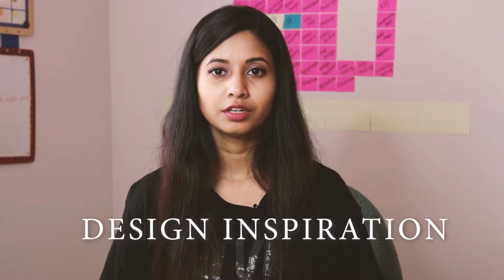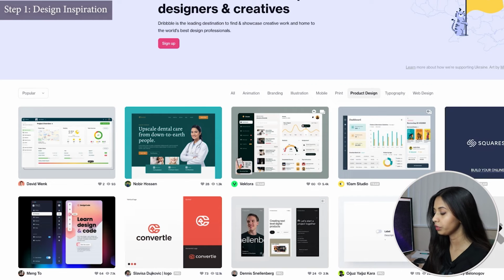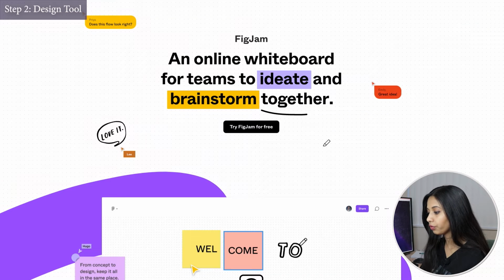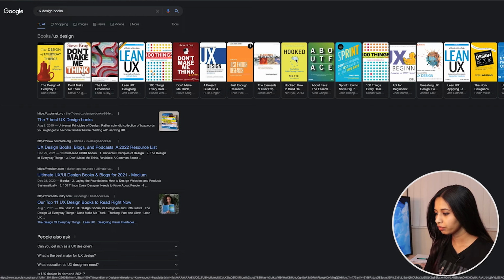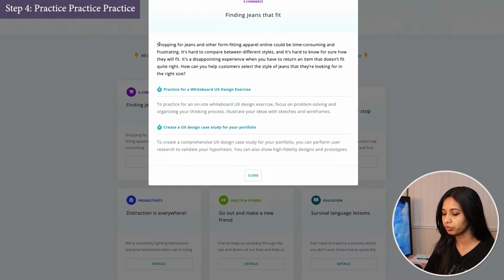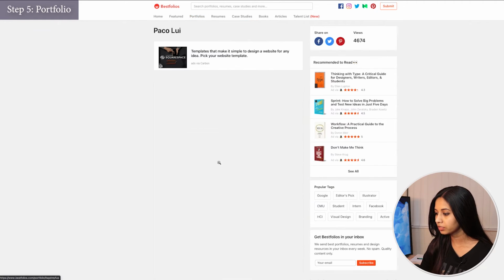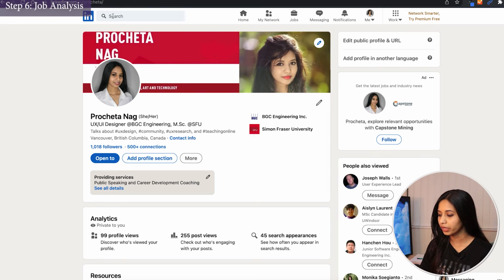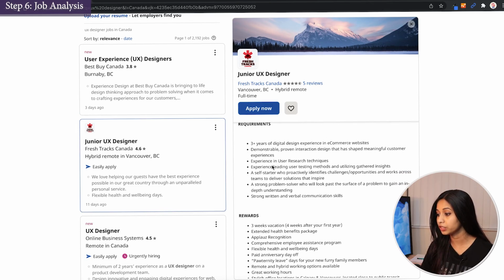6 ways to learn UX Design on your own for Free - Advice for Beginners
Start learning UX Design on your own with these 6 ideas using free resources. These are the some of the resources I have tried to learn UX design by myself. have curated this list from my experience of becoming self taught UX designer. I hope you find this video helpful. I will keep sharing more in upcoming videos.

Please be mindful 🙂 It's my first time making youtube video. I will try to improve in next video.

Timestamps
0:00 Intro
0:43 Step 1: Design inspiration
2:17 Step 2: Design tool
2:45 Step 3: UX Design fundamentals
4:14 Step 4: UX challenges practice
5:17 Step 5: Portfolio inspiration
6:23 Step 6: Job preparation